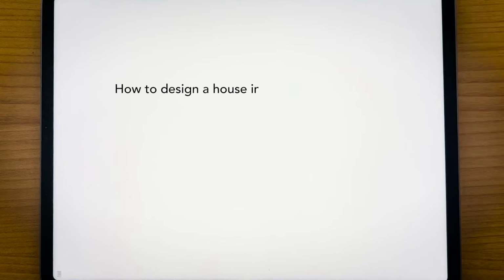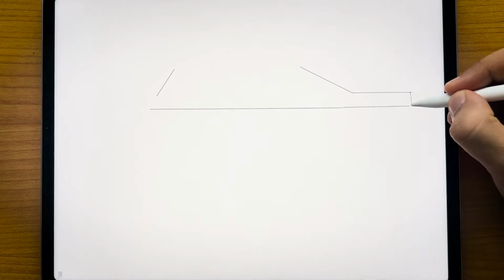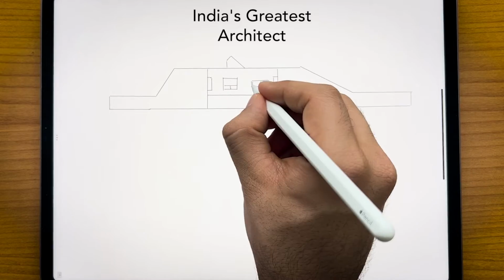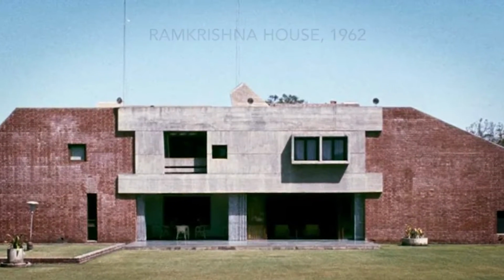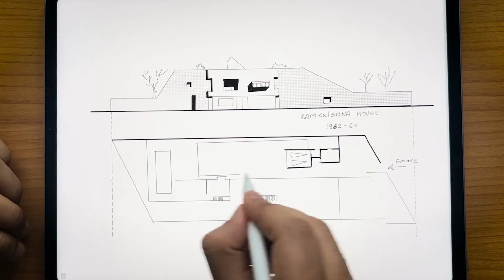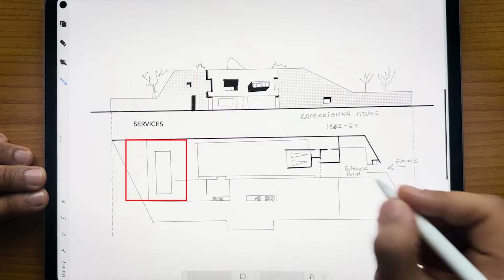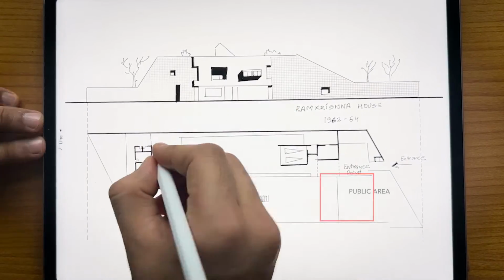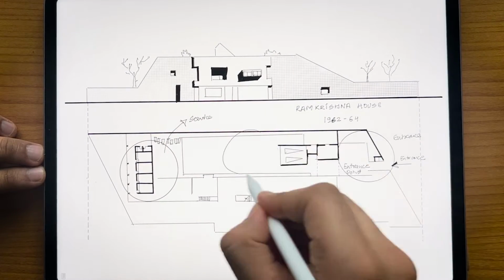WHY ARCH: How To Make A Sustainable Home | Charles Correa Ramkrishna House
Think again! Charles Correa's groundbreaking 1962 Ramkrishna House defied the norm by utilizing ingenious design instead of power-hungry AC units to maintain a cool environment. Join us on an exploration of this architectural gem as we uncover its secrets. Discover how it harnesses natural cooling techniques, smart space planning, and timeless design principles like "Form Follows Climate." This video is a must-watch for anyone ready to break free from high bills and embrace sustainable living. Whether you're an architect, homeowner, or simply curious about the future of eco-friendly design, this journey is for you! 🌿♻️

WHY ARCH: Passive Cooling Hacks | Charles Correa Ramkrishna House